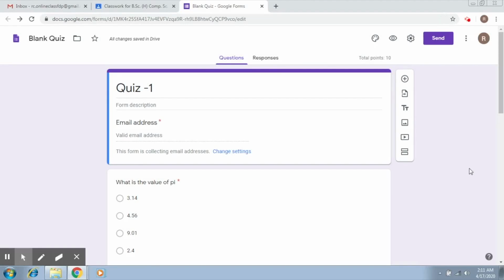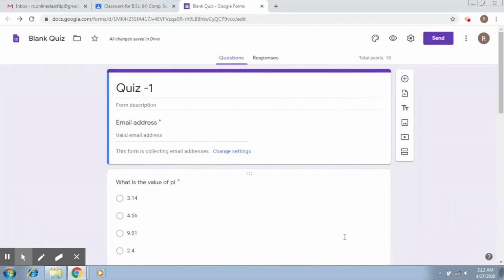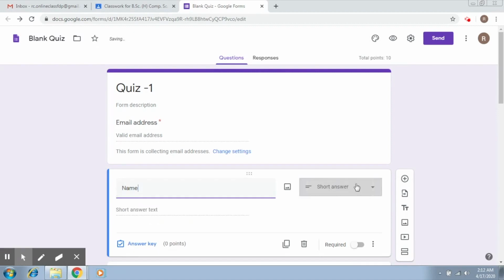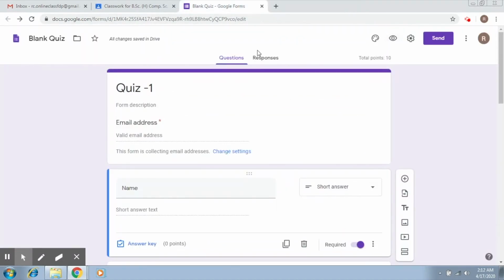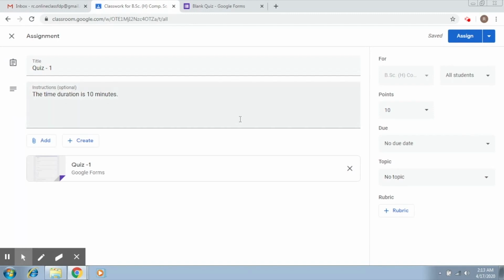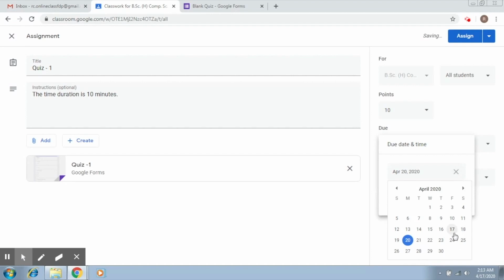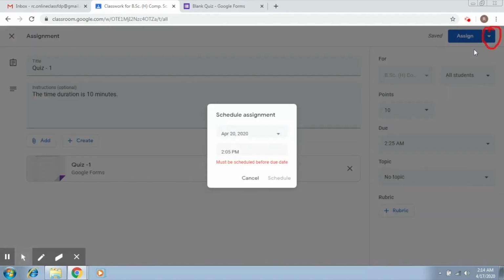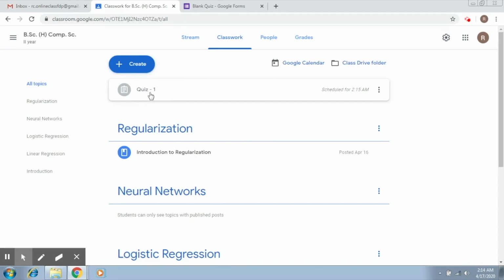How to assign quiz to the students in Google Classroom | Part-11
In this video, I will talk about assigning the quiz to the students as a teacher in Google Classroom. I will be covering how you can assign quiz to students in Google Classroom and monitor the quiz responses as a teacher once it gets submitted by students.